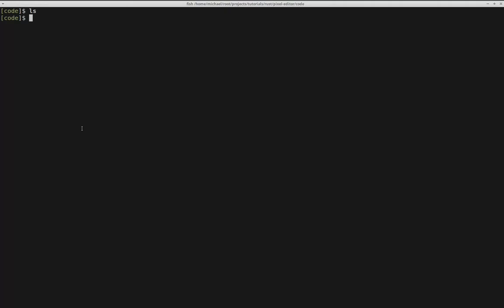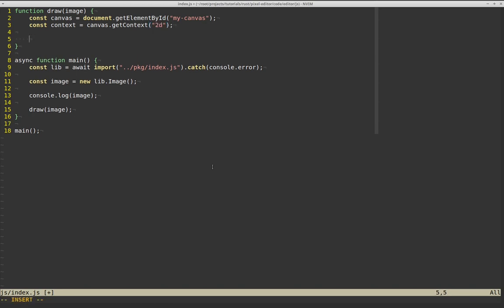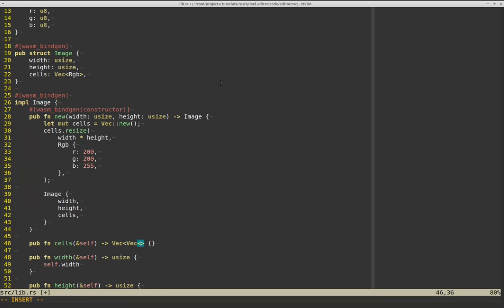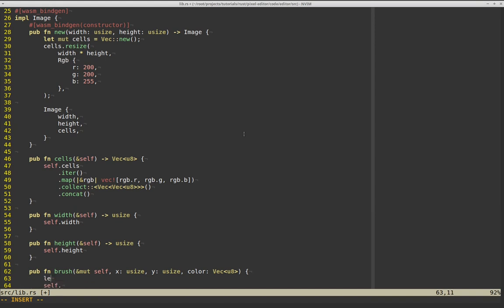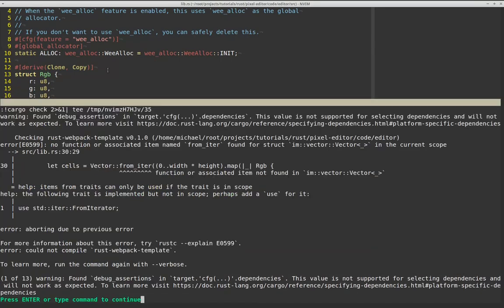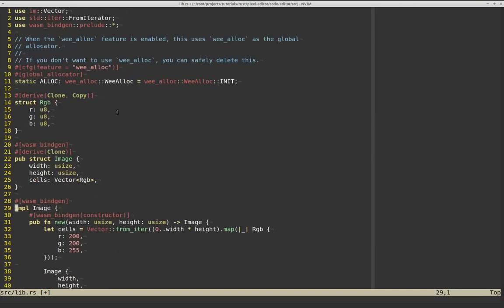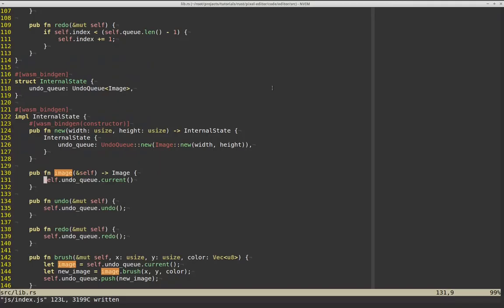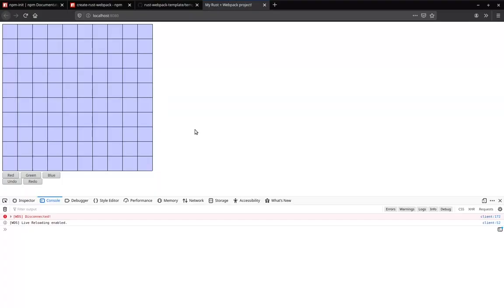Building a Pixel Editor in Rust & WebAssembly (and Javascript)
We're going to build a basic in-browser pixel editor with undo & redo using Rust & Webassembly and Javascript & Canvas. We use the rust-webpack-template starter kit and by the end the "im" immutable data structures library to improve the storage of state in our undo queue.